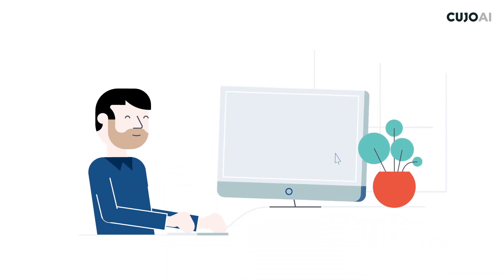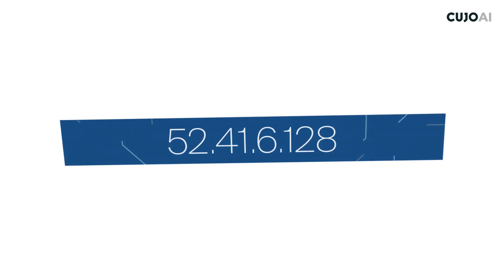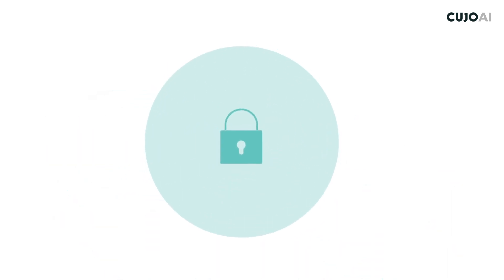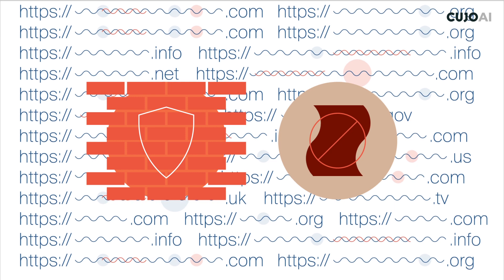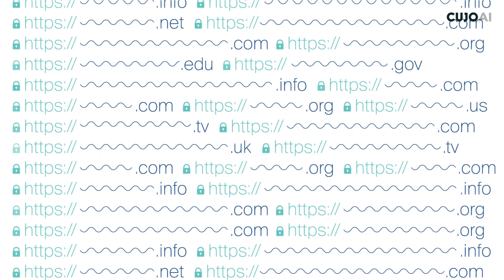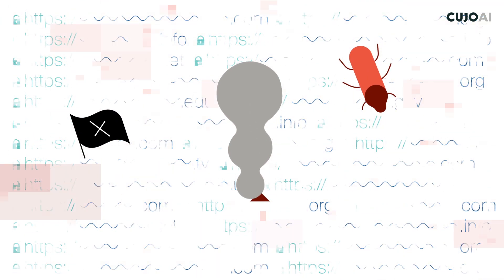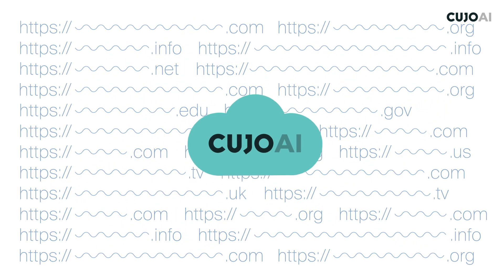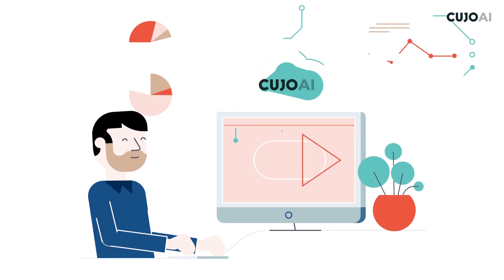DNS blacklisting vs. AI security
Most security vendors still heavily rely on signature-based detection, such as DNS firewalls and DNS blacklisting. Soon, all DNS traffic will be encrypted. Analyzing DNS traffic will not help to identify and stop malicious activity on the network. It’s time for a proactive solution.